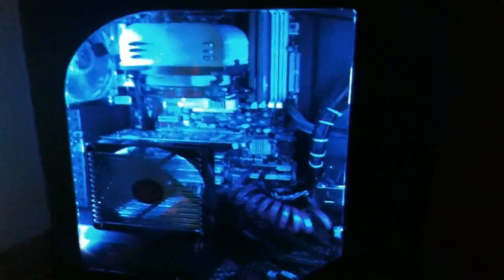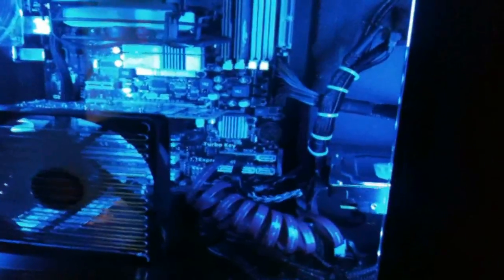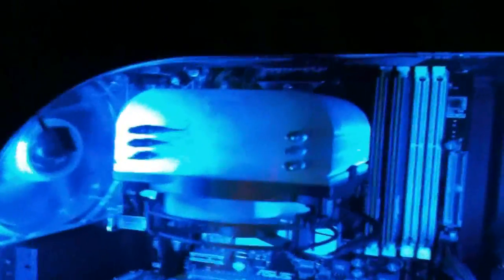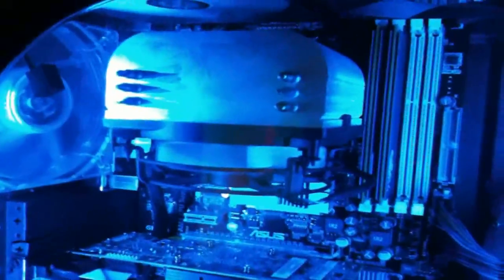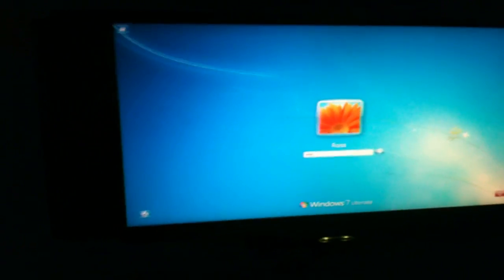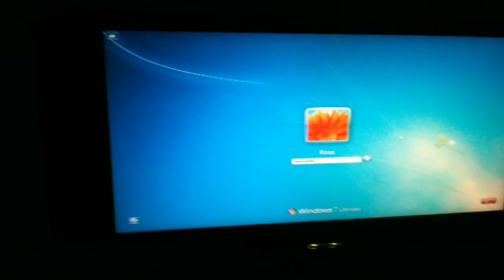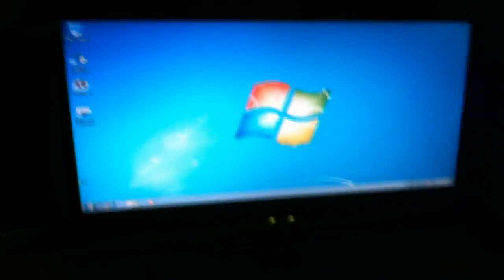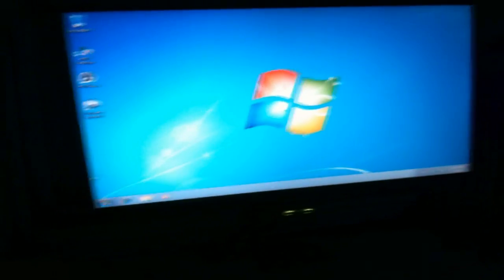Editing / Gaming PC Build - Part 4 - Full Set-up Comlete - 2011 2012 2012- Budget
Hey guys, this is part 4 of the editing build, this video showing it all finished and set-up. Hope you guys enjoys.

Mother Board Bundle : AMD Phenom II x4 955, ASUS Asus M4A77T AMD Motherboard Patriot DDR3 1600Mhz CL9 Gamer Series

Case: Cooler Master Elite 430 Black

CPU Cooler: Arctic Cooling Freezer 7 Pro Rev.2 CPU

PSU: Corsair Memory 550W VX PSU

LG x22 DVD RW

Windows 7 Ulimate

Graphics Card : Sapphire HD5570 1GB DDR3

3 x Thermaltake ISGC 120mm Pure Silence Fan

1x Antec 120mm - 3 speed fan

3x Artic Cooling Freeze 7 - Rev 2

Microsoft Multi-Media Keyboard and Mouse